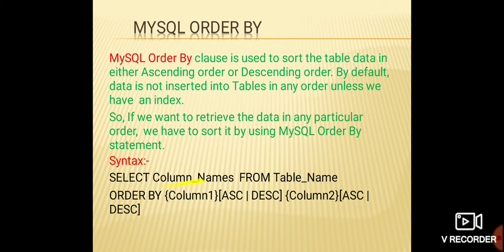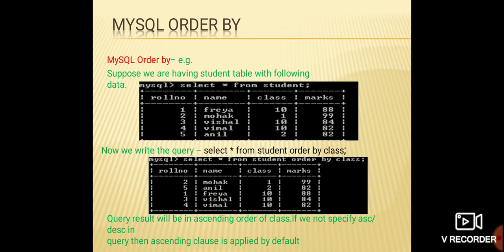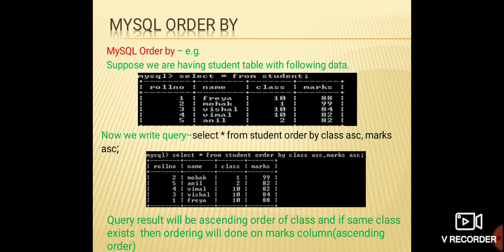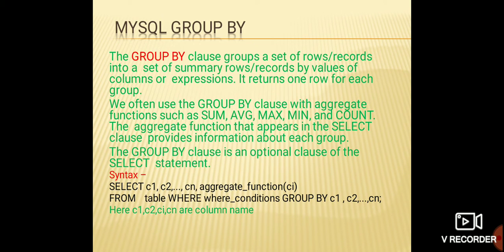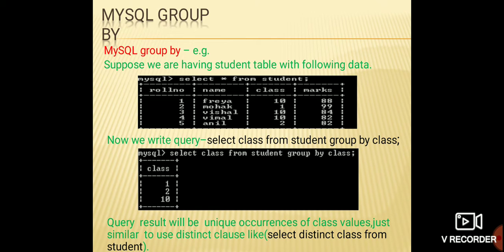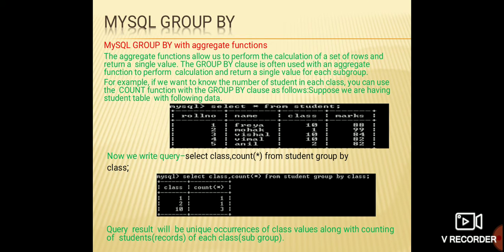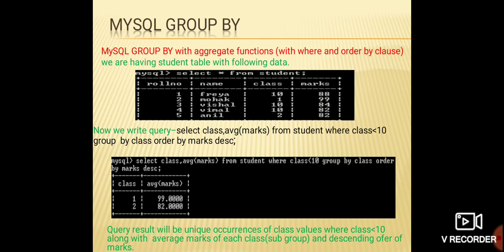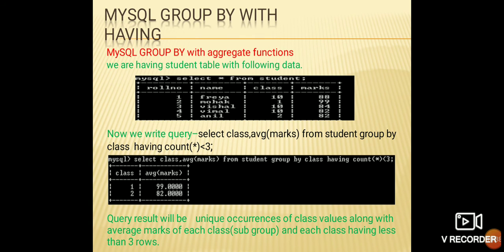Class 12 IP SQL RelationPart1-23/04/20